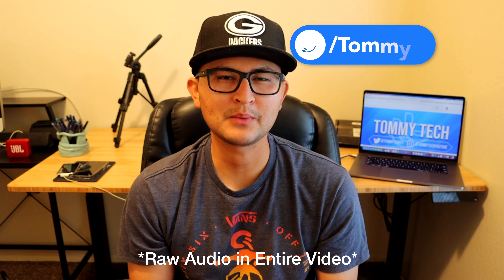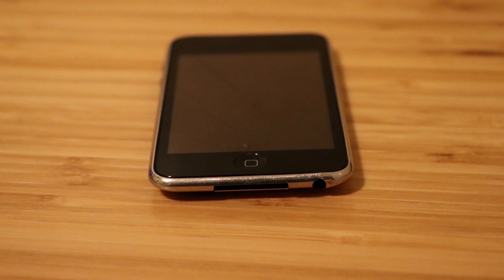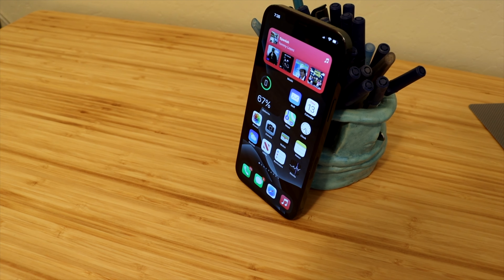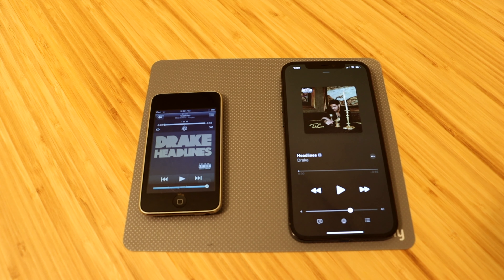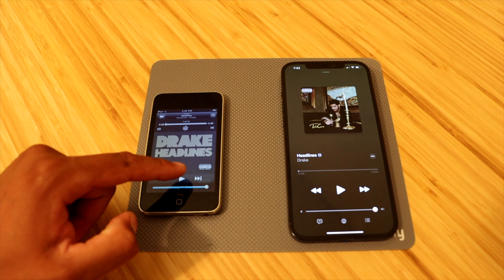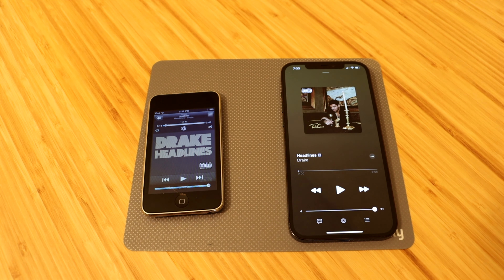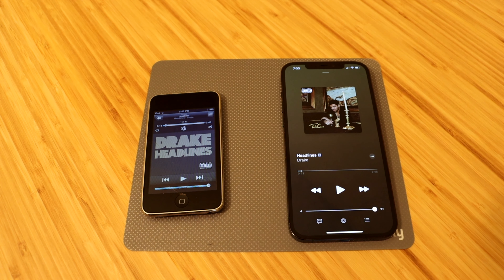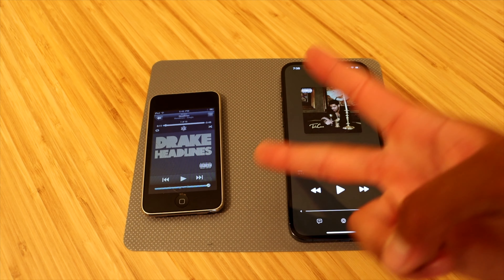iPhone 12 Pro Max vs iPod Touch 2g - Speaker Test! (12 Year Difference)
Hello guys, In this video I do a speaker test between the iPhone 12 Pro Max and the 12 year old iPod Touch 2nd Generation! The iPod Touch 2g was first released in 2008 and is the first iPod touch with an external speaker! In this video we take a look at the improvement apple has made on their mobile devices external speakers since then! I hope this video was helpful or entertaining in some way!

-Tommy (: